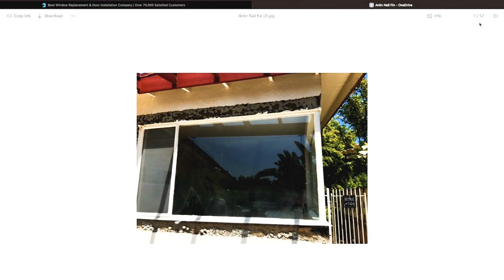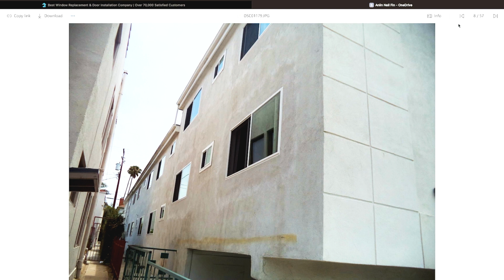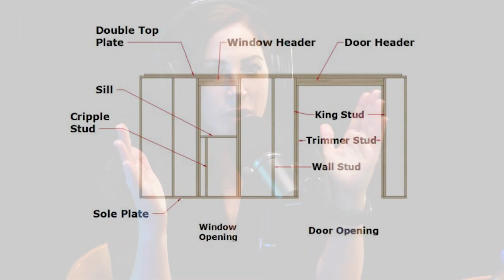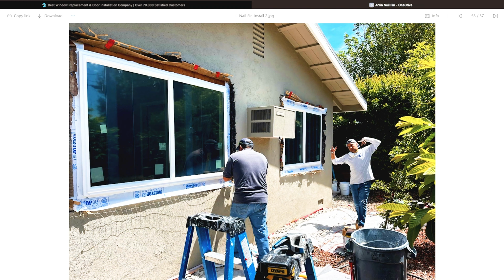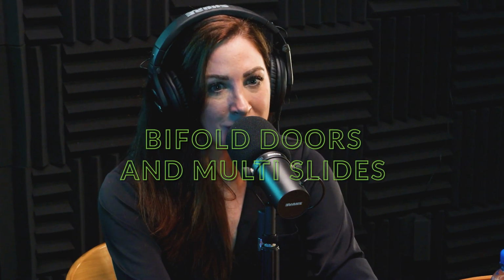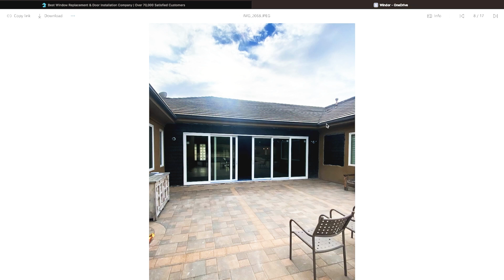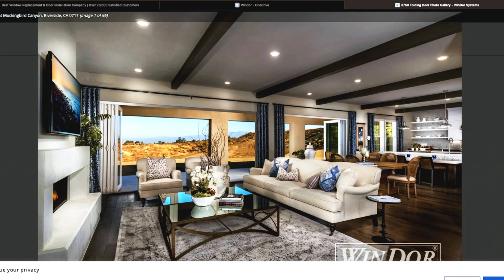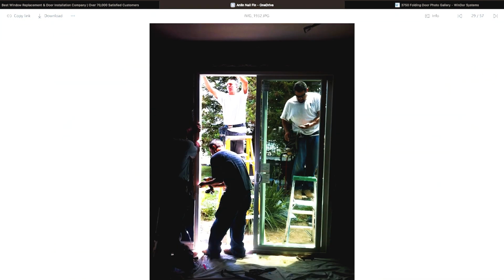What Should You Expect With New Construction Windows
Why in the world would you want to rip open my house 😫? If you're currently doing renovations on your windows and are struggling to pull the trigger on new construction… This episode is just what you need.

In this video we break down everything about… Well, breaking down your walls for new constructions and why you may want it instead of retrofitting or repairing your windows.

But first things first, why would you want to go with new construction?
Here are a few situations where new construction is the best choice for your property:

✨ Updating your building to conform to new regulations
✨ Putting a door where your windows used to be
✨ Changing the size or shape of your windows
✨ Leaking or dry rot in your walls

We’re here to give you all the insider info you need to not only know when to go for new construction… But also what to look for throughout the process so you never get cheated by low quality contractors.

This video is all you need to get a clear view of the entire new construction process (Yep, we really just said that 🙃).